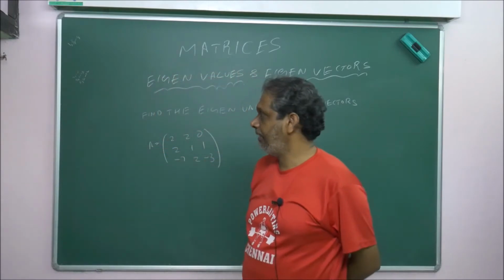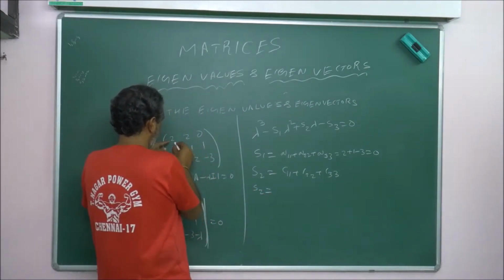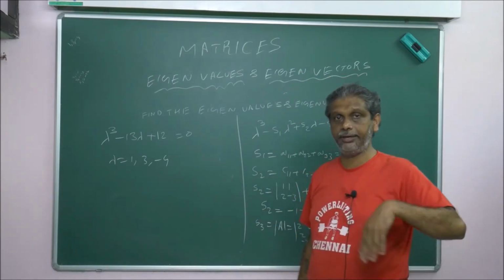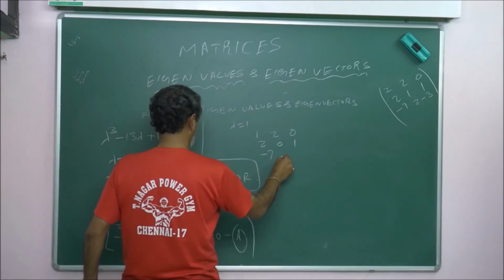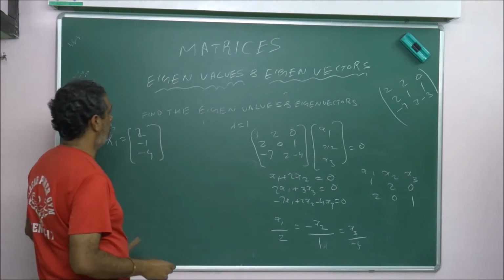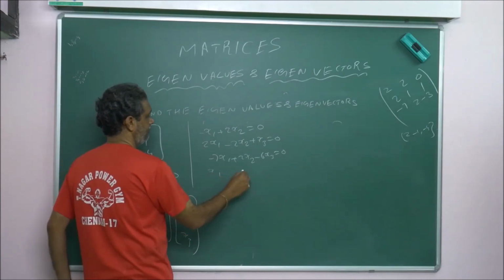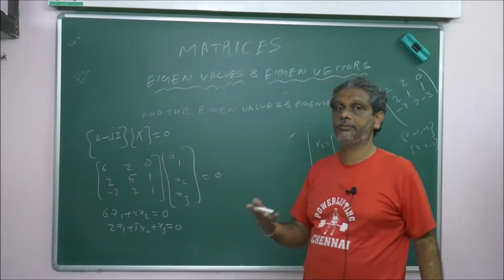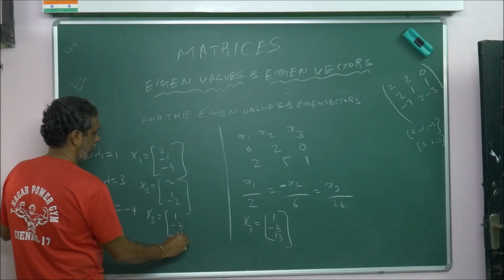MATRICES-05/ EIGEN VALUES & EIGEN VECTORS OF 3X3 NON-SYMMETRIC MATRICES By Dr BAPUJI PULLEPU (Dr BP)